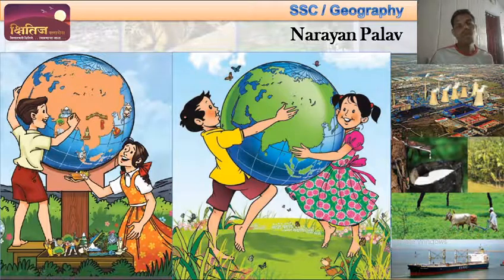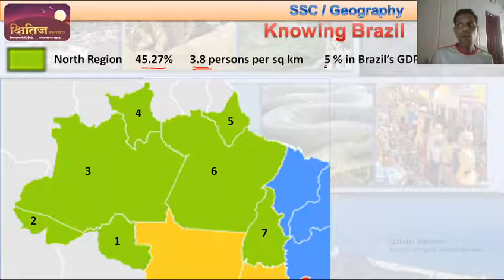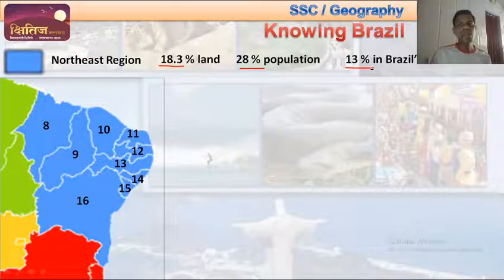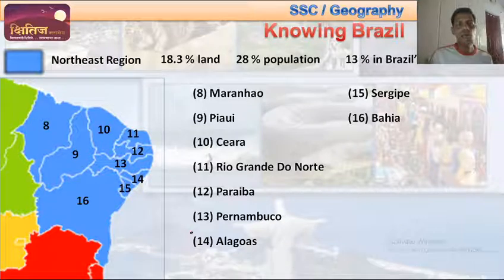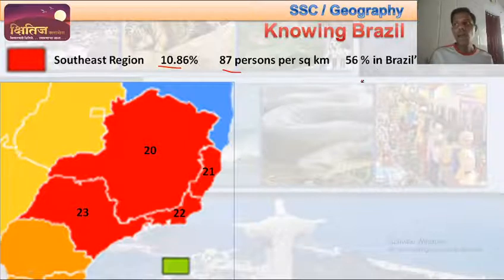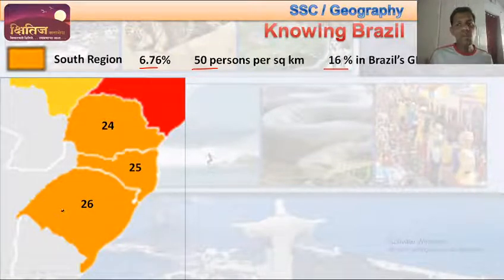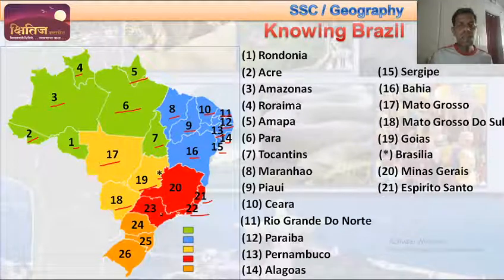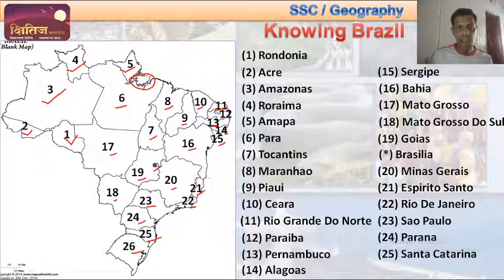States of Brazil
This video is my attempt to try and help students learn the names and locations of all states in Brazil.